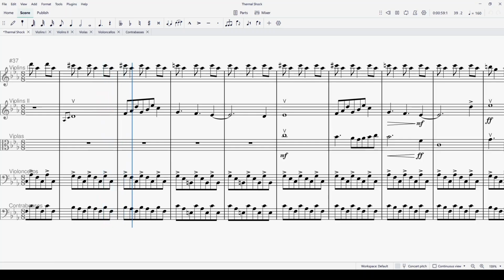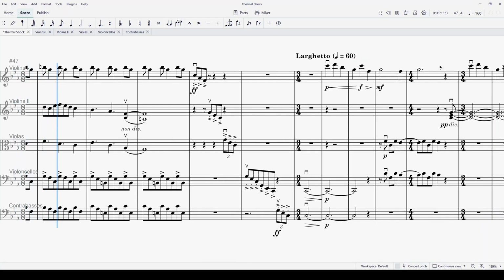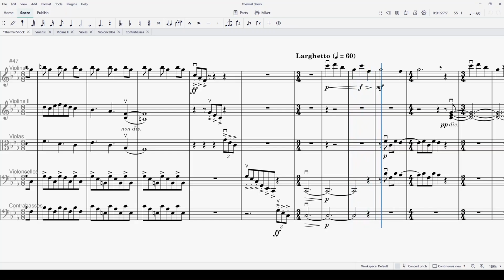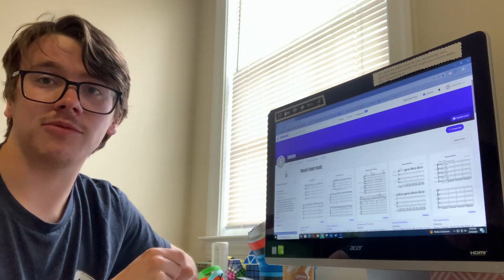2025 - oxyGEN Scholarship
This is my submission for the oxyGEN Scholarship! It’s something different from my usual composition video, but I still had fun making this.

Here are the links to the videos I used as background footage, all other footage was made by me.